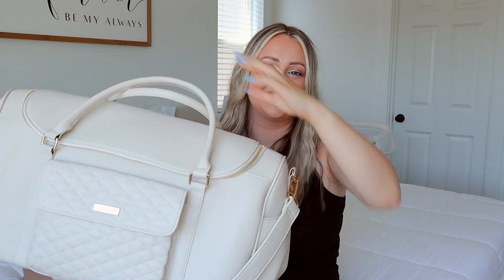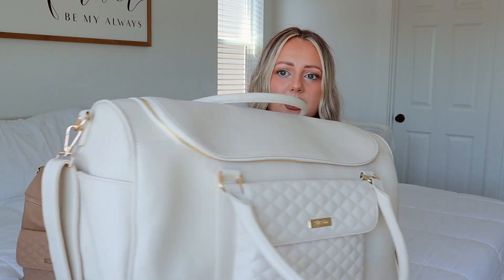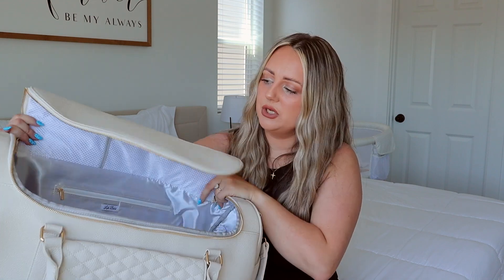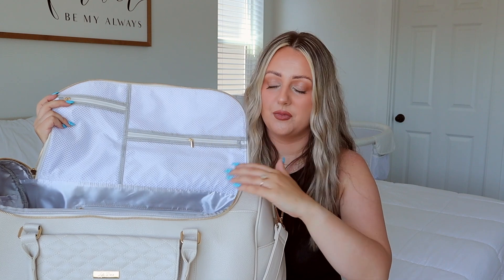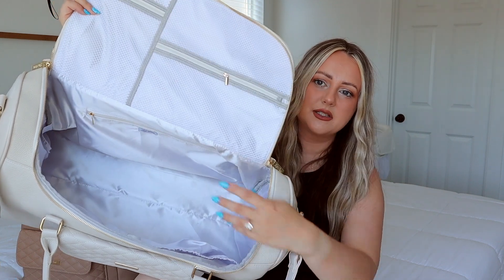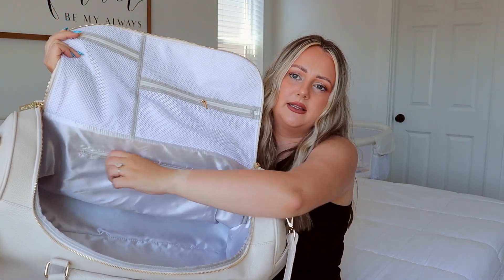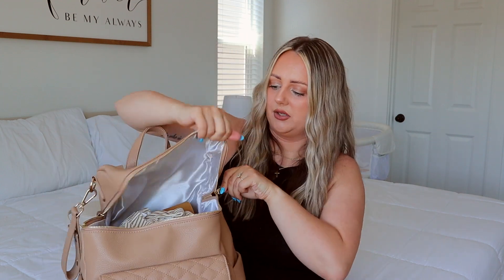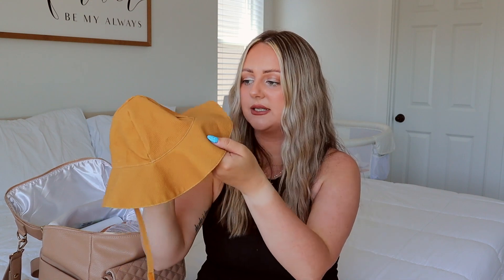WHAT'S IN MY 5 MONTH OLDS DIAPER BAG | SUMMER ESSENTIALS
WHAT'S IN MY 5 MONTH OLDS DIAPER BAG
Hi everyone! In today’s video, I’m showing you everything I keep in my diaper bag for my 5 month old daughter Navy! Now that it is summer I'm also sharing all of my summer time essentials! I hope you enjoy this video! ✨

Lip Gloss
My Sunscreen
Sun Hat
Footed Sleeper
Baby Sunscreen
Baby Diaper Bags
Changing Mat
Gathre Mat
Pacifier Clip
Nursing Pads
Baby Wrap
Carseat + Nursing Cover
Carseat Blanket
Burp Cloths
Pacifier Wipes

* S H O P  M Y  H O M E  D E C O R *
Entertainment Center
End Table
Oil Shelf
Diffuser Stand
Fruit Bowl
Kitchen Aid
Kitchen Faucet
Kitchen Island Chandelier
Bedroom Mirror

Thank you! Xx, Abby!

Some links above are affiliate links from which I get a small commission, which does not affect you as a customer at all, but allows me to keep making videos for you guys! All opinions are always my own.